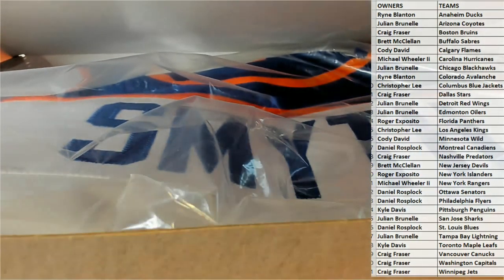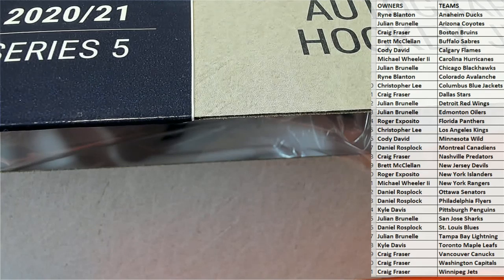2021 Hit Parade Autographed Hockey Jersey ID 21HPHOCKJERS217